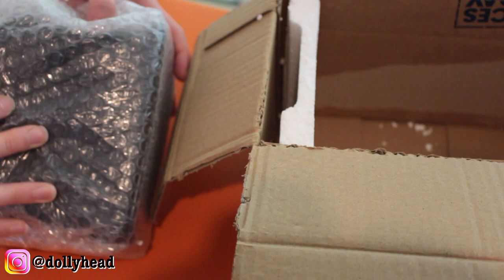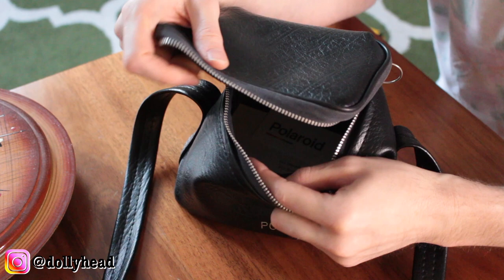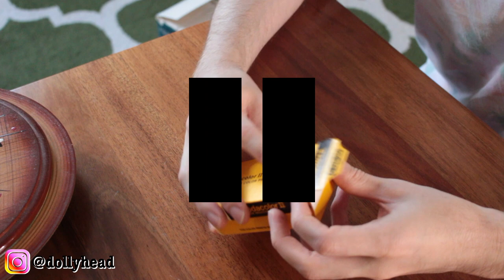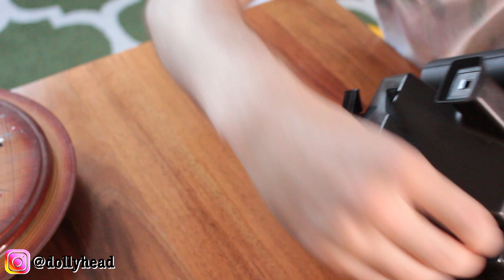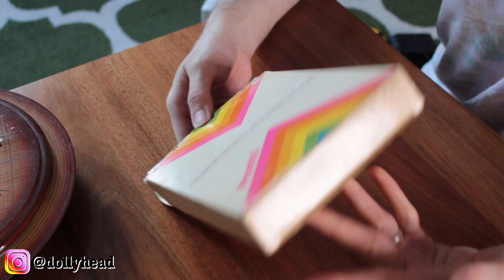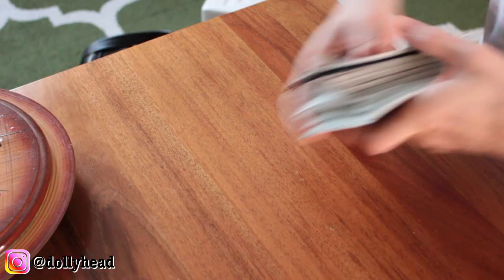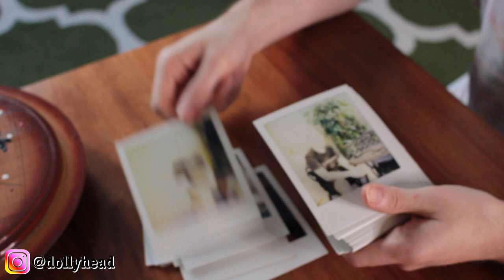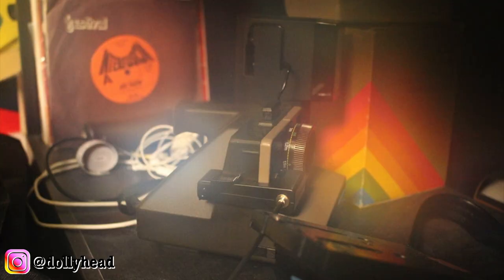Polaroid photography | Vintage Retro 1970s Camera | SX-70 Pronto! 1500 Review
Hello everyone! Today I am showing you my polaroid set up. I have the Polaroid 1500 / Pronto! Land Camera and the Polatronic Flash as well as some fun accessories and goodies. I also share with you my experiences with shooting instant film.

I also share some disturbing and upsetting news I found out during editing: Film wether it be positive, negative OR instant is NOT Vegan or Vegetarian.